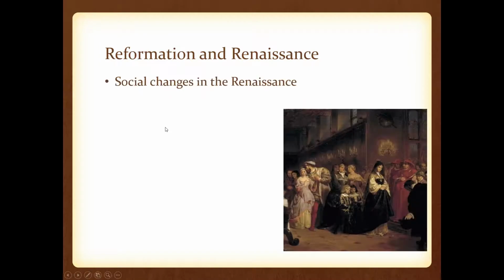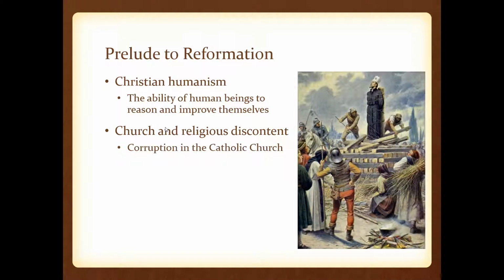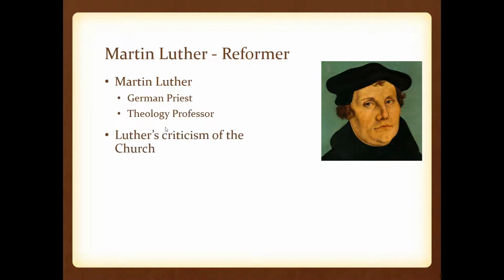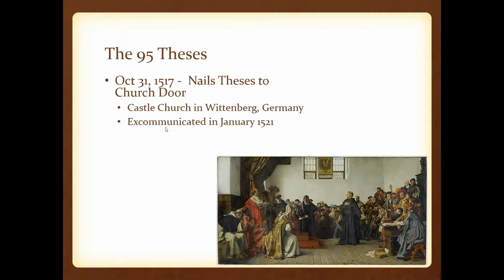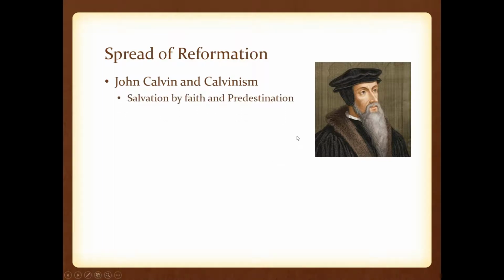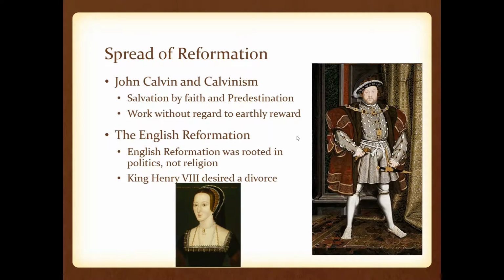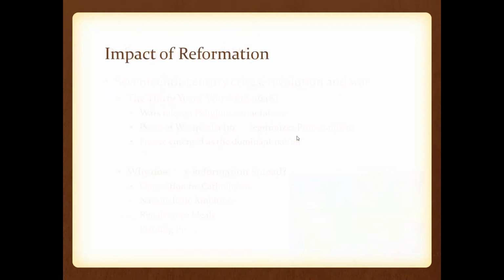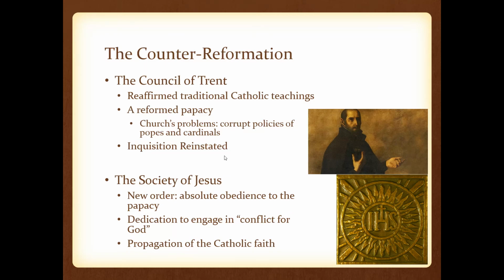Week 1 Part 3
Part 3 of our first lecture: The Renaissance